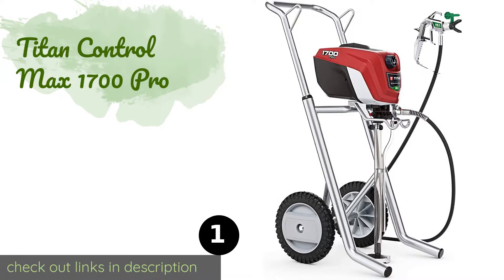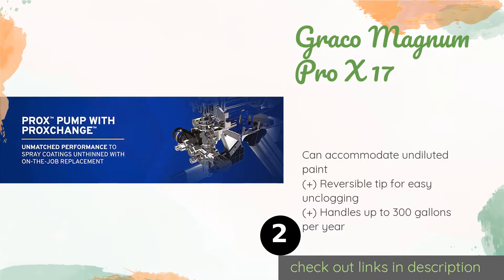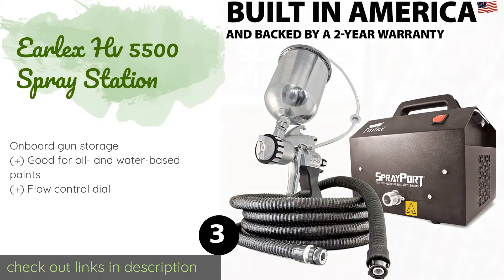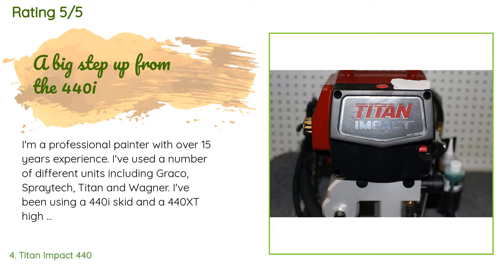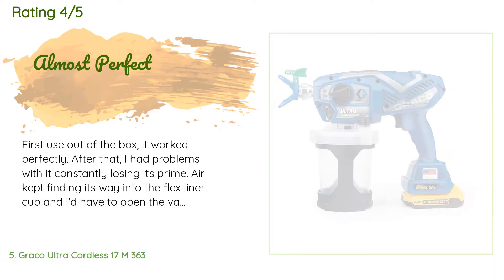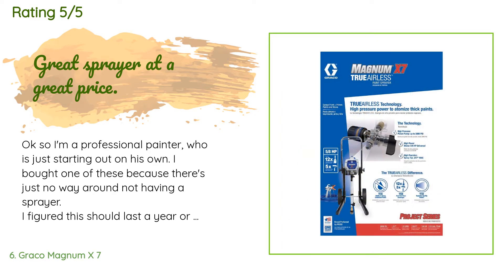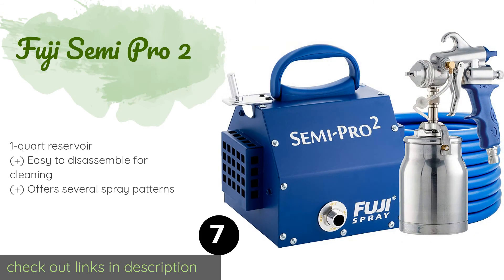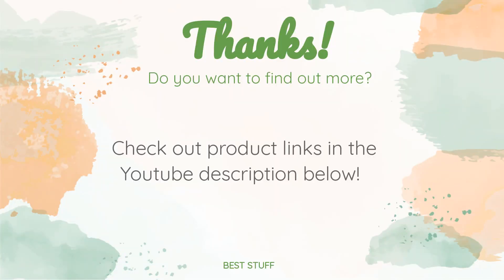🌵7 Best Paint Sprayers 2020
1 - Titan Control Max 1700 Pro:
✅ Amazon US
🌏 Amazon International

2 - Graco Magnum Pro X 17:
✅ Amazon US
🌏 Amazon International

3 - Earlex Hv 5500 Spray Station:
✅ Amazon US
🌏 Amazon International

4 - Titan Impact 440:
✅ Amazon US
🌏 Amazon International

5 - Graco Ultra Cordless 17 M 363:
✅ Amazon US
🌏 Amazon International

6 - Graco Magnum X 7:
✅ Amazon US
🌏 Amazon International

7 - Fuji Semi Pro 2:
✅ Amazon US
🌏 Amazon International